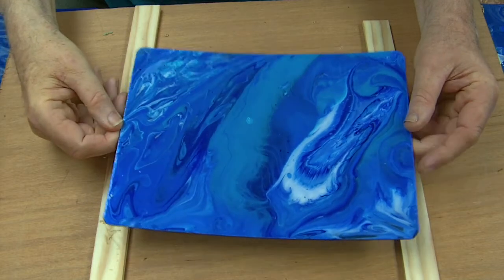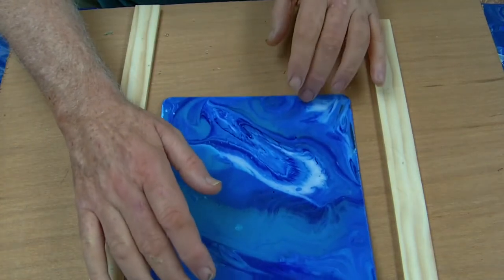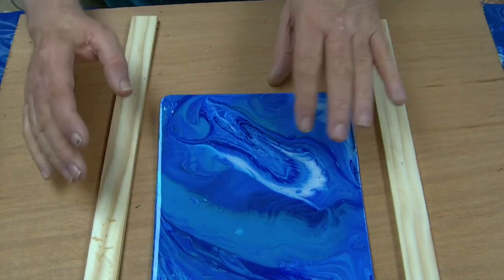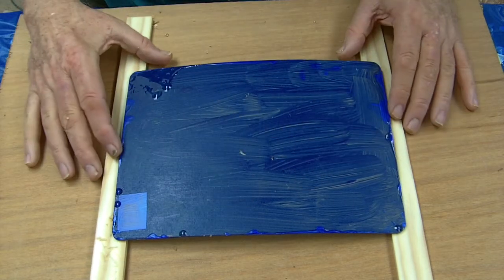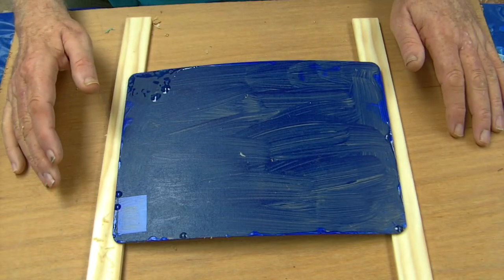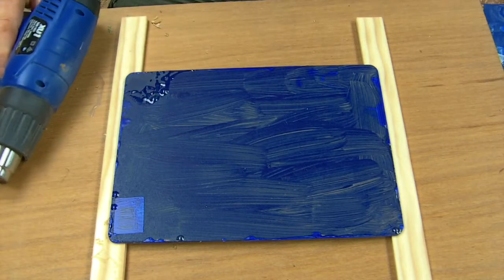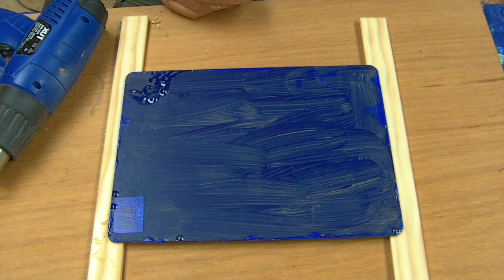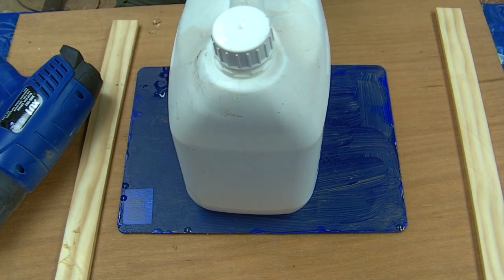#6 Warping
A series of short videos showing the planning, preparation and tips of coaster pour.